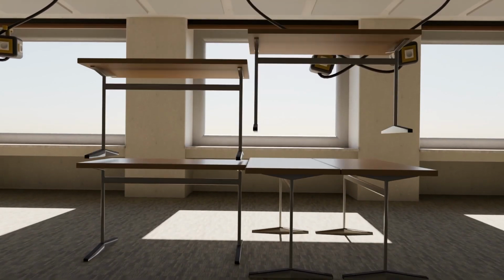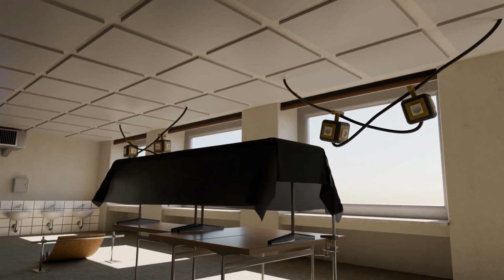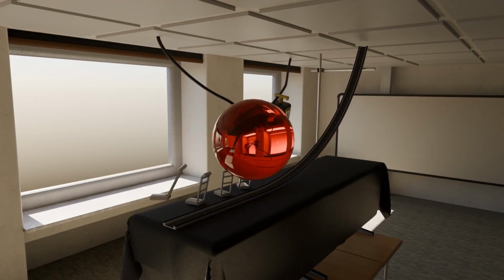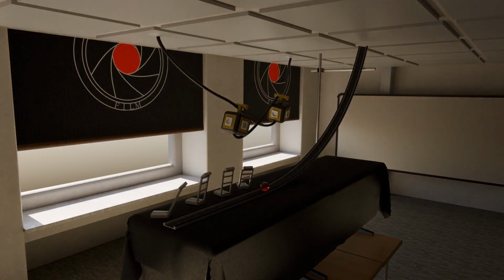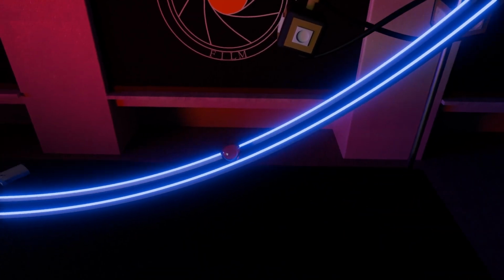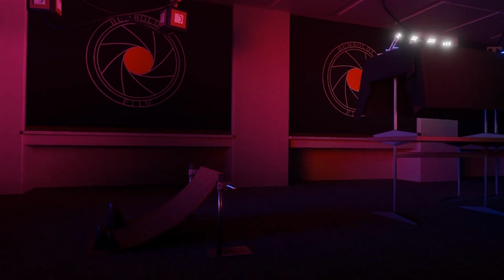The horizontal throw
Our latest film about the physical phenomenon of "horizontal throwing". The film was made as part of a collaboration between the physics class 11 and the Film-AG of the Humboldt-Gymnasium Trier as part of the project week.